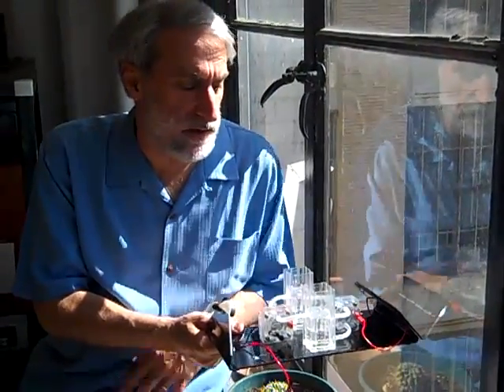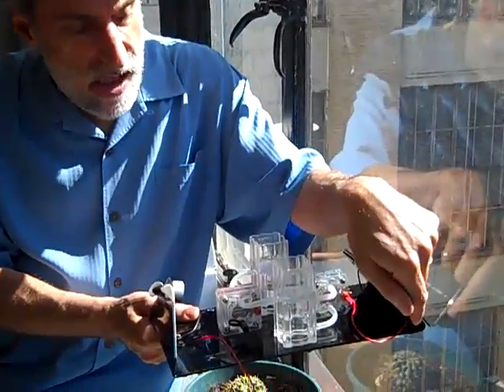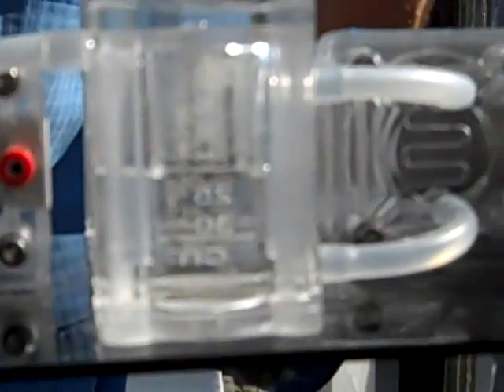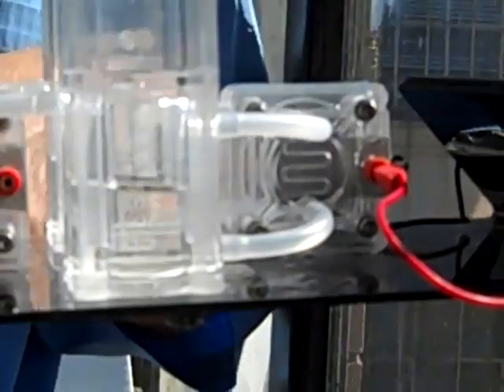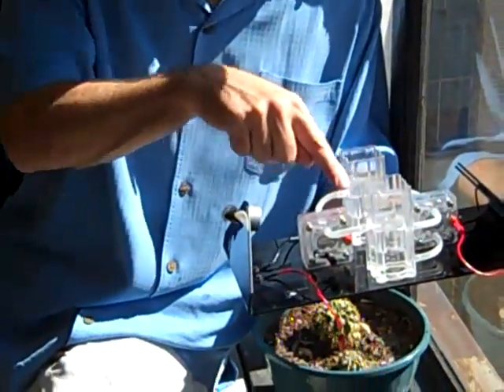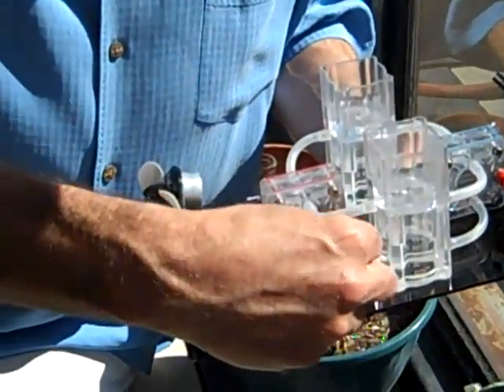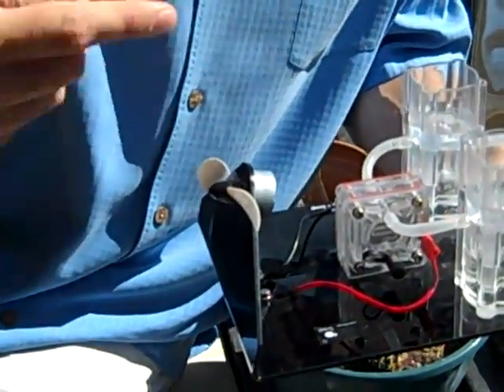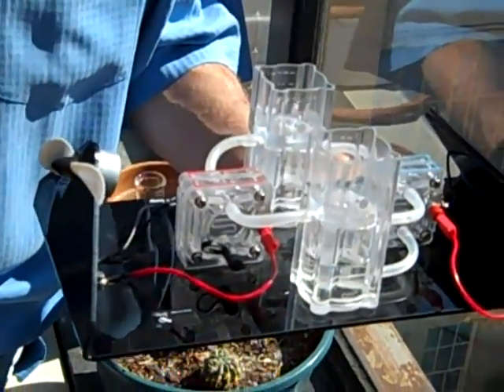Solar Energy splitting water into hydrogen and oxygen for fuel: Daniel Nocera, MIT [MIRROR]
CREDITS: Uploaded by Passion4Publishing on 27 Sep 2010

Daniel G. Nocera demonstrates the storage of solar energy in the form of electrochemically produced oxygen and hydrogen. In the 2nd and 3rd parts (view ), he gives a summary and outlook on the development of affordable solar energy in an industrial application.

The video is one of many to be seen the online news and information service for anyone interested in chemistry. This exciting new service is provided by ChemPubSoc Europe ) and Wiley-VCH ChemPubSoc Europe is an organization of 16 European chemical societies.